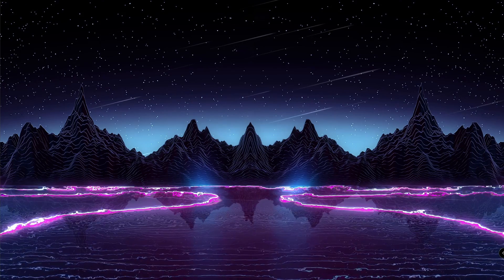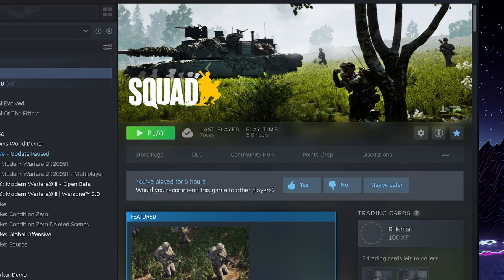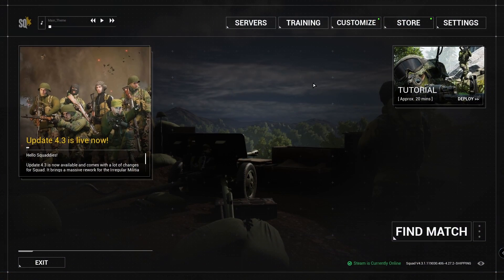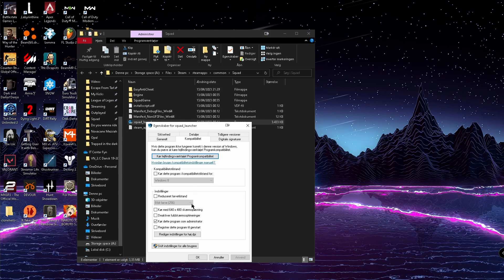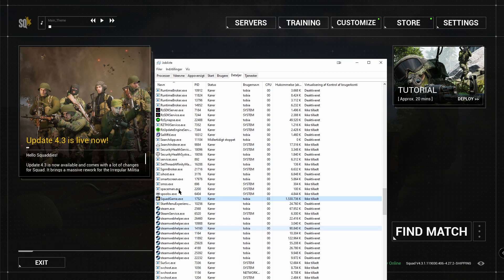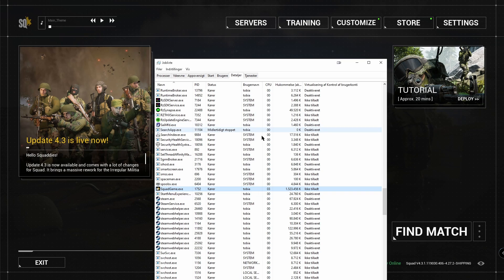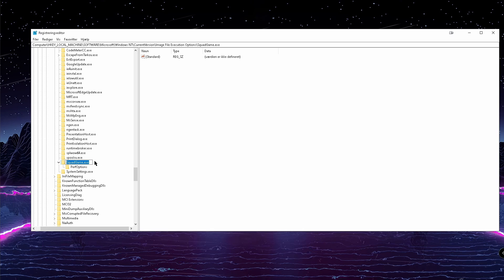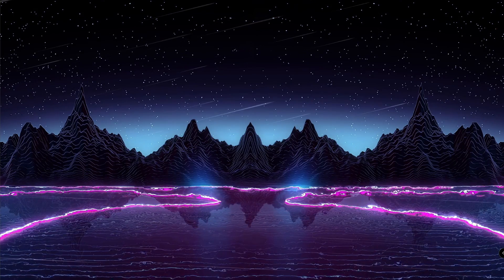[FIX] Squad server connection lost and not finding servers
This is what helped me make the game, squad, playable. I hope it helped you out as well

First key name:

SquadGame.exe

Second key name:

PerfOptions

DWORD (32-bit) name:

CpuPriorityClass

DWORD (32-bit) number:

3